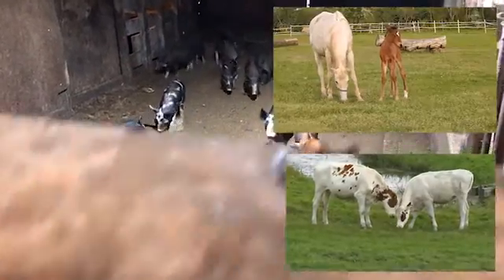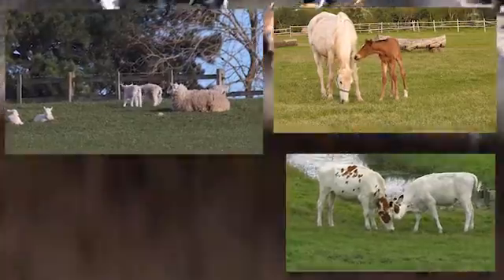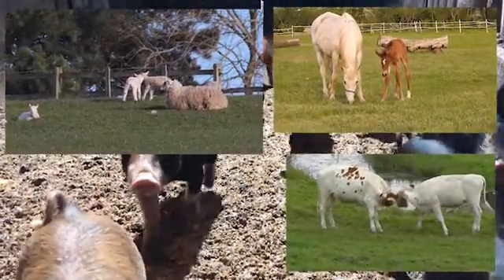Why Is My Dam Muddy? Should I Floc It?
We know you've been loving our video on how to get clean, clear dam water through floccing but we did get some feedback that a few of you were sad that we didn't have our usual fun graphic overlays.

So, we're in the process of cutting it into smaller videos like this one and packaging them up the way you've always known and loved.

Without further ado, we present to you: 'Why Is My Dam Muddy? Should I Floc It?"

By the way, if you want to, you can still view the full length, no frills version, 'HOW TO GET CLEAN, CLEAR DAM WATER - Floc It - How To Clear Muddy Dams Fast'

Let us know what fact in this video you found most interesting in the comments below!

Want to find out some other reasons why you dam could be muddy? Read our blog 'Why Is My Dam Muddy?'

And if you're chasing more details on how to fix it,